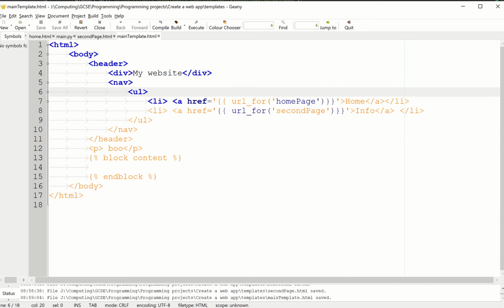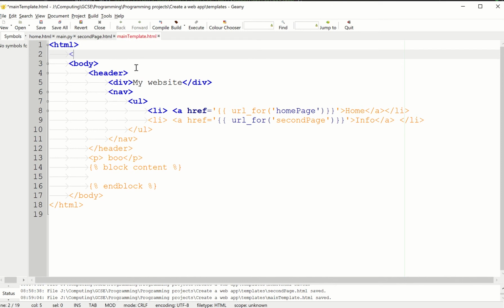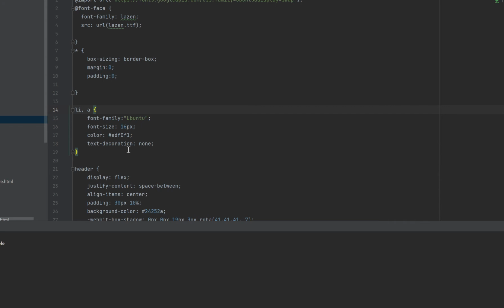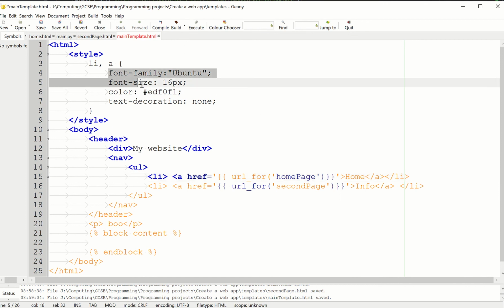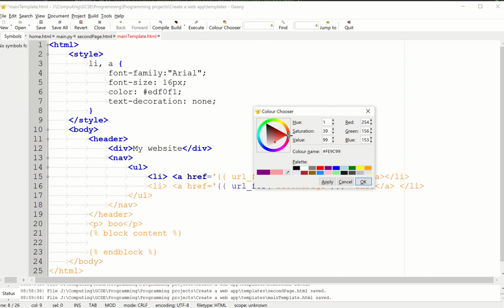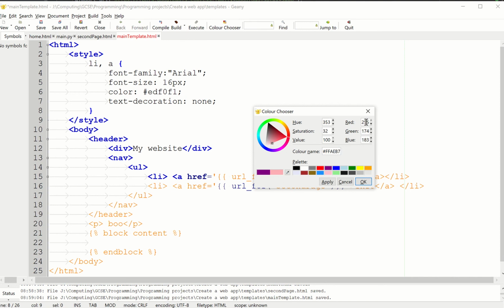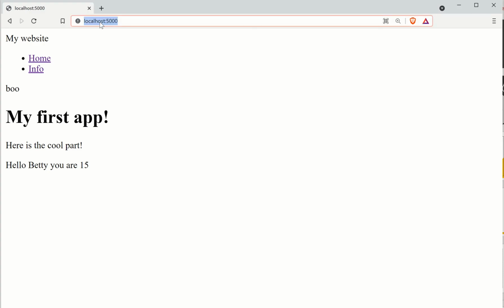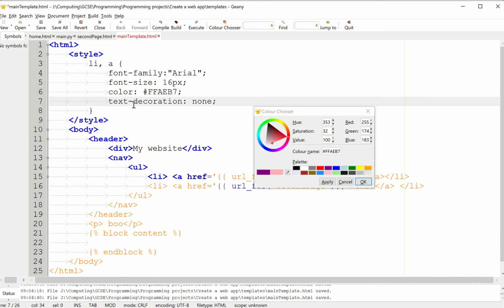Flask tutorial part 7 - Using CSS to change the font and colour.